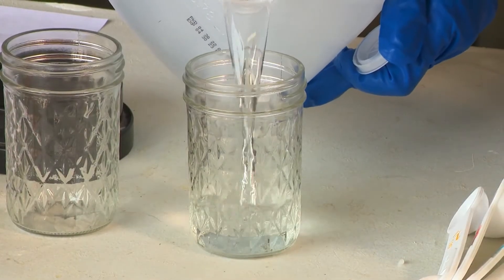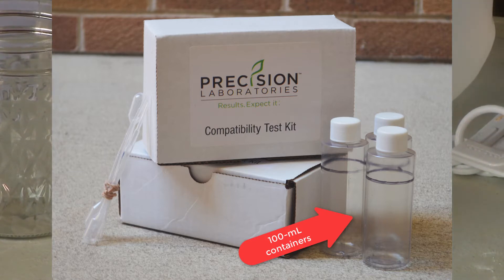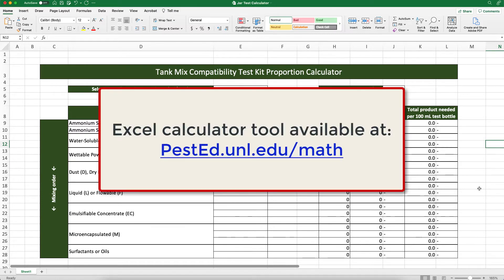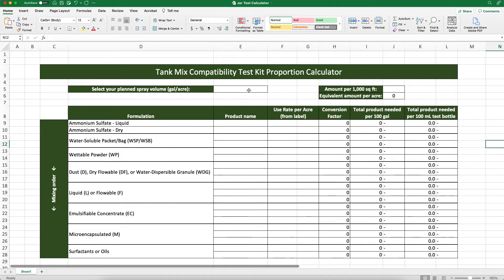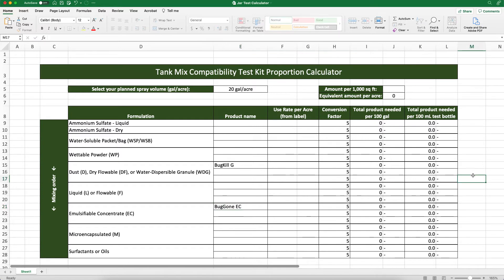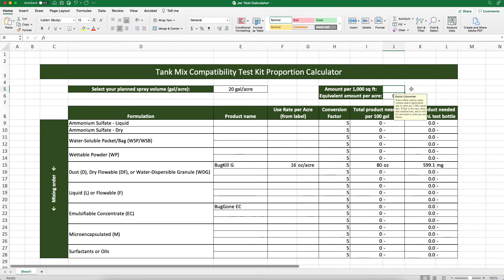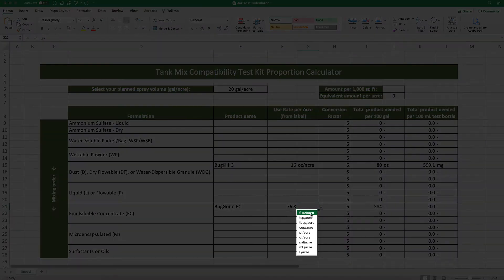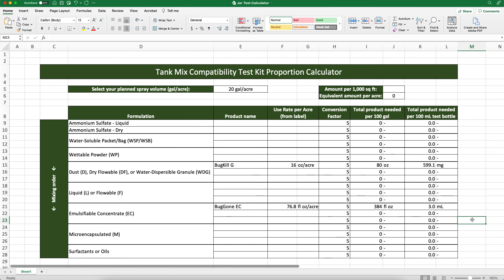How to Use the Jar Test Proportion Calculator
This video provides a brief tutorial for using the Jar Test Proportion Calculator, which is available for free